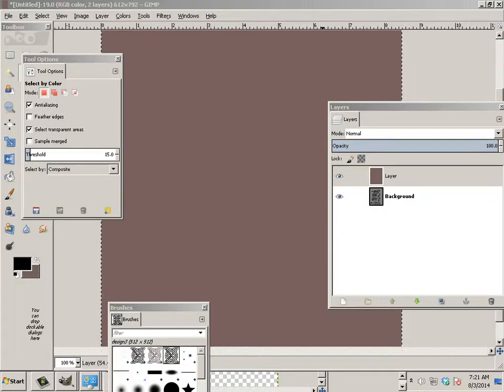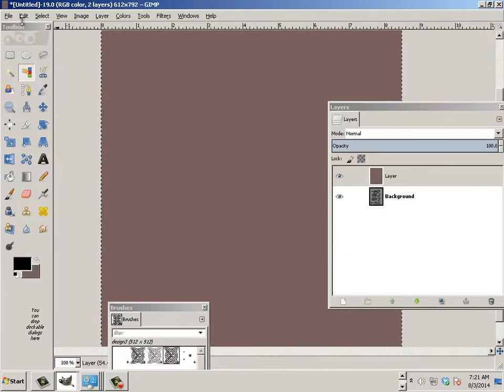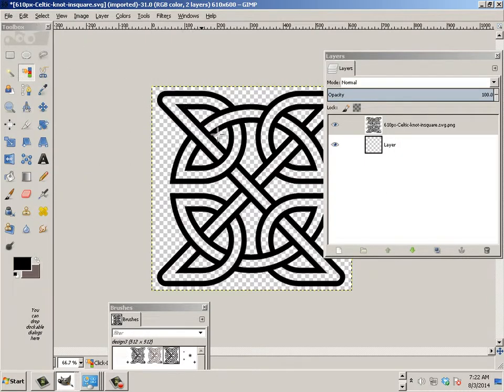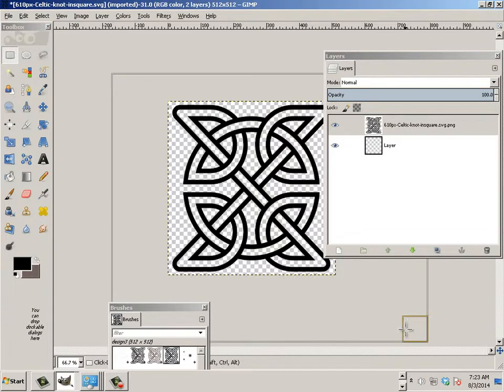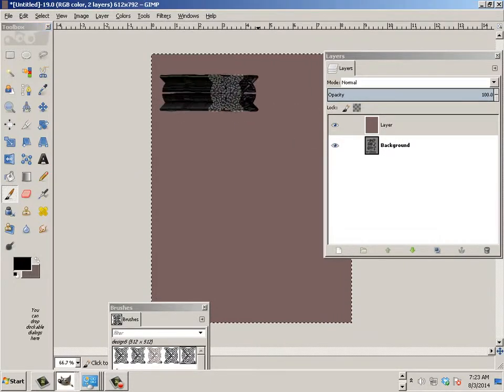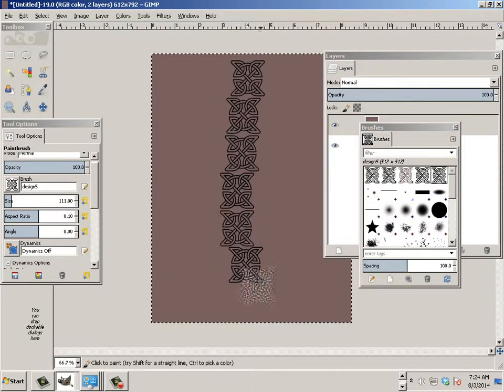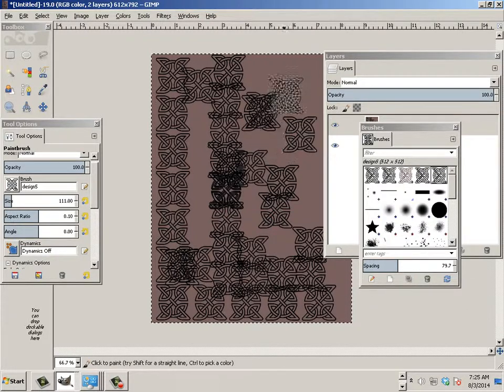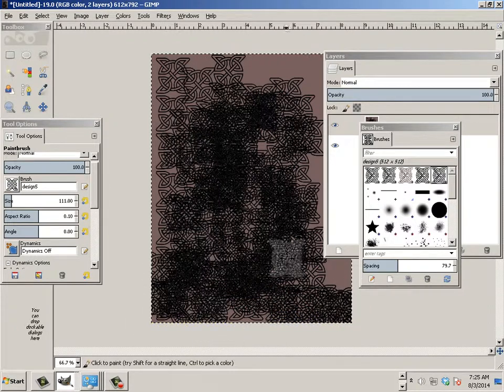0205 Gimp (Making a Patern Brush)